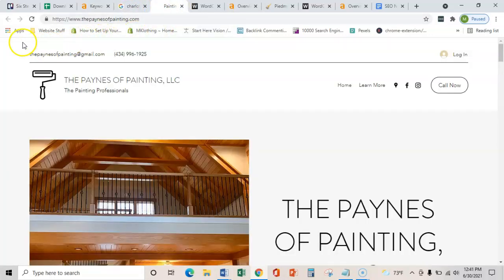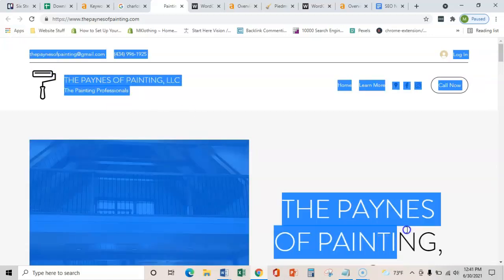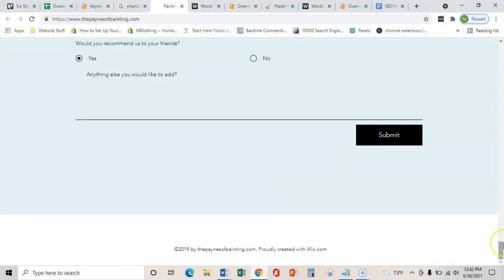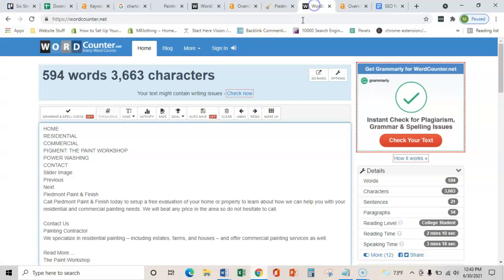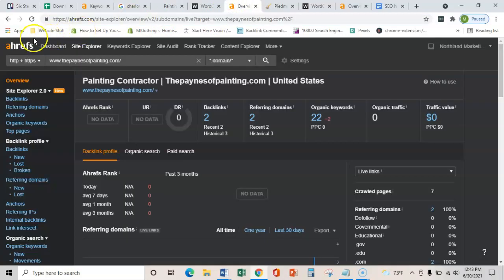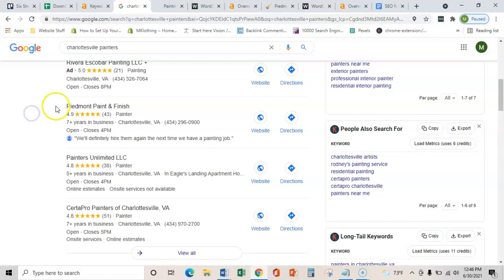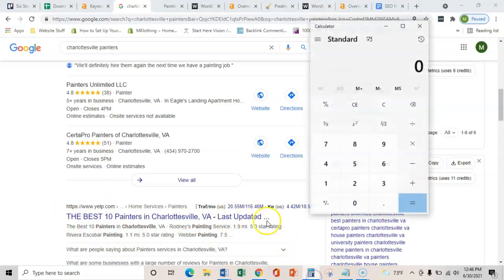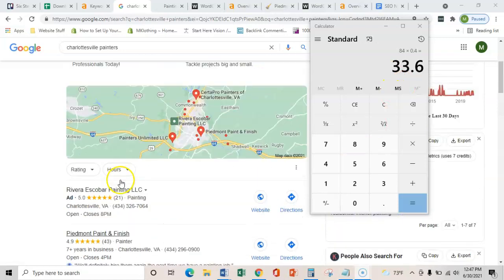The Paynes of Painting LLC Website Audit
Max helps Eric from The Paynes of Painting LLC by showing him the 3 main ways to rank his website in Google in order to bring in lots of new business each month.